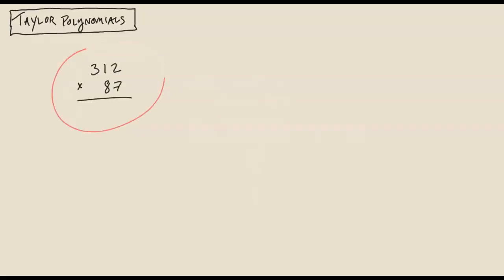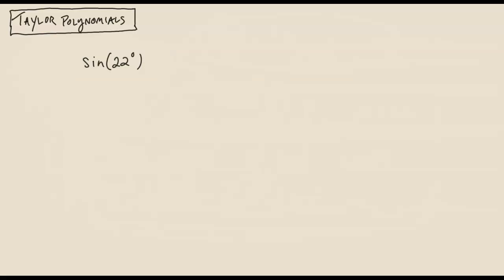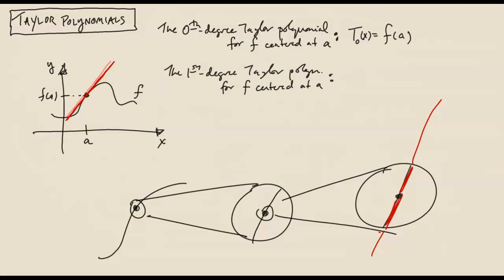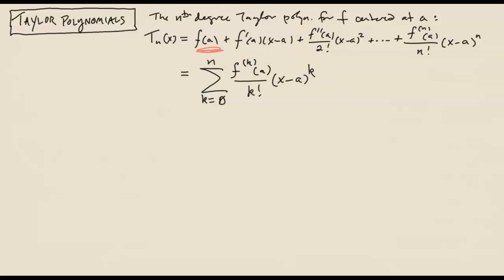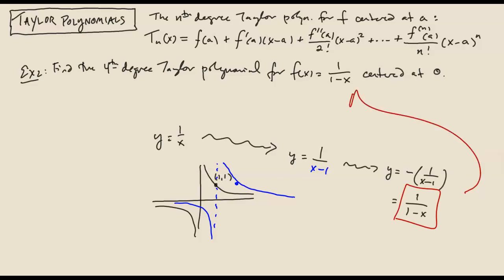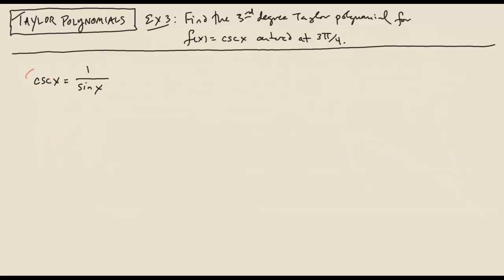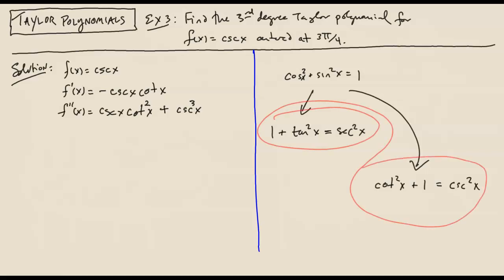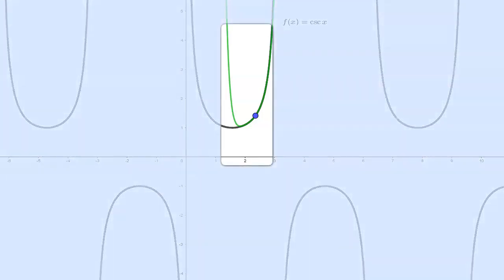1. Taylor Polynomials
Hey kid. you wanna approximate a function with a polynomial? Sure you do. Here, I'll show you how it's done. And don't worry - the first one's free...

This is the first in a sequence of supplementary videos for a calculus class that I teach based on Chapters 7 and 8 of my book 𝐹𝑢𝑙𝑙 𝐹𝑟𝑜𝑛𝑡𝑎𝑙 𝐶𝑎𝑙𝑐𝑢𝑙𝑢𝑠. Besides the usual Taylor shenanigans, this particular video opens with some musings on how a calculus student marooned on a desert island might be forced to compute various quantities with a stick in the sand, and it ends with quite a bit of  trigonometric review while we are computing one particularly gory Taylor polynomial (for csc(x) centered at 3pi/4).

0:00 Welcome
0:46 Motivation - stuck on a desert island without a calculator...
12:19 Taylor polynomials step by step
24:25 The formula for Taylor polynomials
26:40 Example 1 - approximating the exponential function
32:41 Example 2 - approximating 1/(1-x)
33:08 Precalculus review - *transformations* of graphs
34:50 Back to approximating 1/(1-x)
41:02 Example 3 - approximating csc(x)... with lots of trig review
42:10 Trig review 1 -  What is cosecant? What is its graph, and why?
44:37 Trig review 2 - Derivatives of the trig functions
47:29 Back to Example 3 on cosecant
48:45 Trig Review 3 - The Pythagorean identity's two cousins
50:45 Back to Example 3 (encore)
52:51 Trig Review 4 - Evaluating trig functions at special angles
54:59 Example 3 - the conclusion (finally)

for more information on my various books

𝐿𝑜𝑏𝑎𝑐ℎ𝑒𝑣𝑠𝑘𝑖 𝐼𝑙𝑙𝑢𝑚𝑖𝑛𝑎𝑡𝑒𝑑.